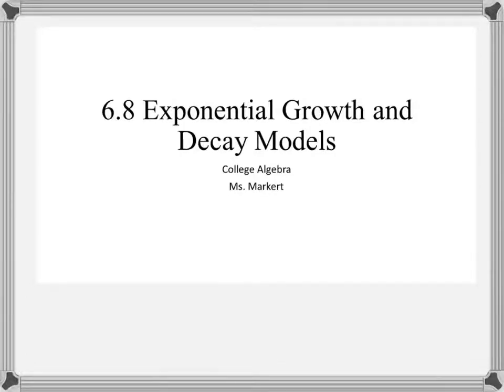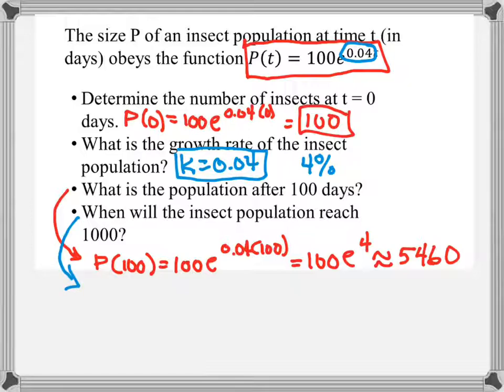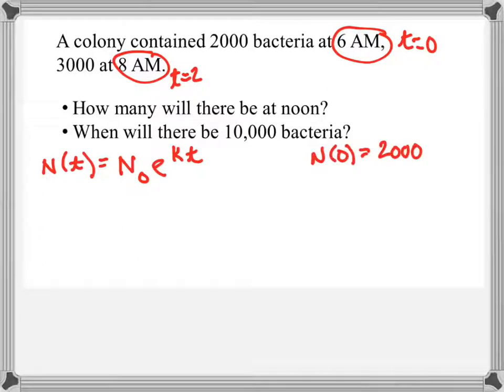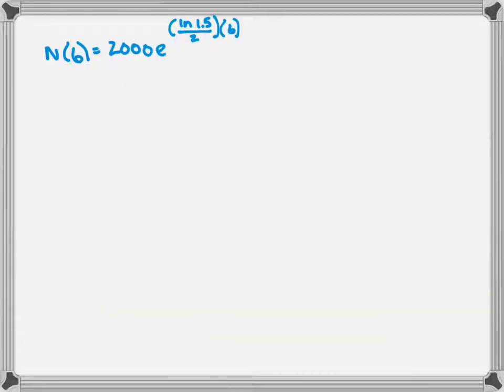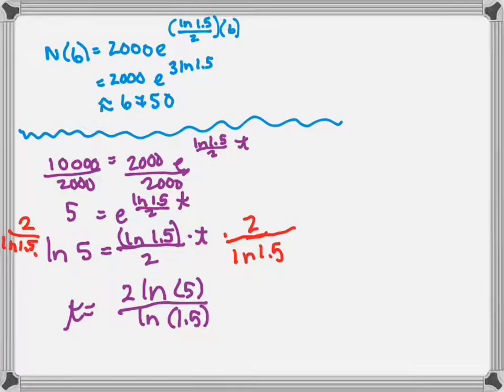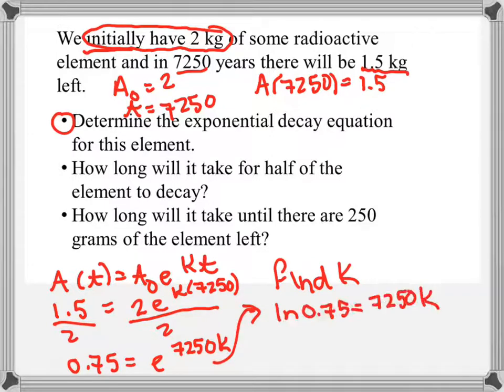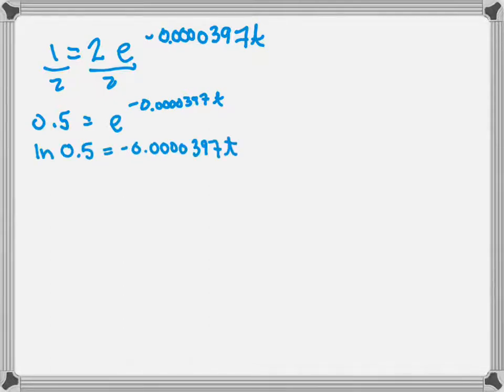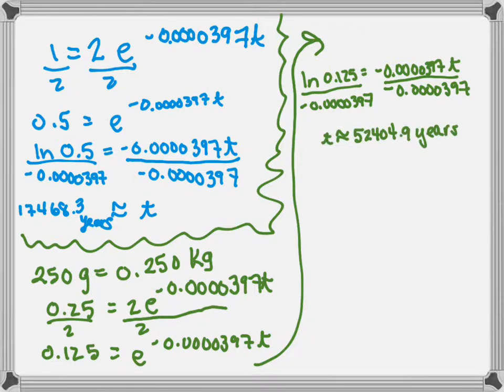6 8 Exponential Growth and Decay Models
College Algebra
Exponential functions